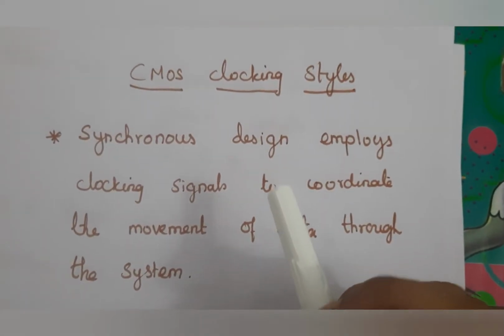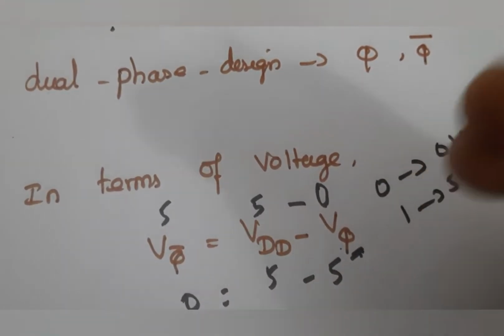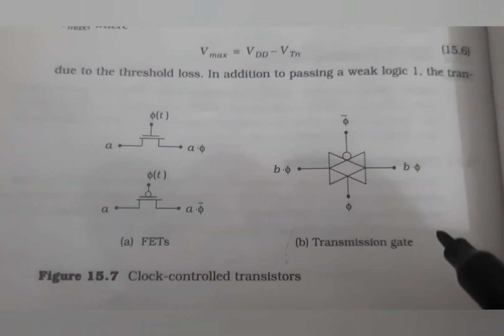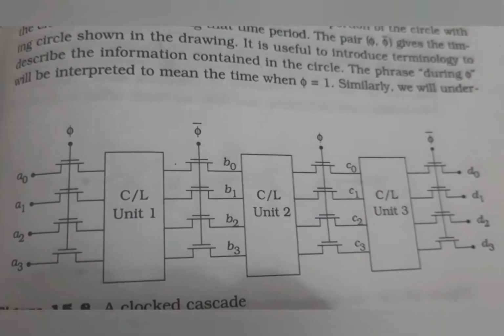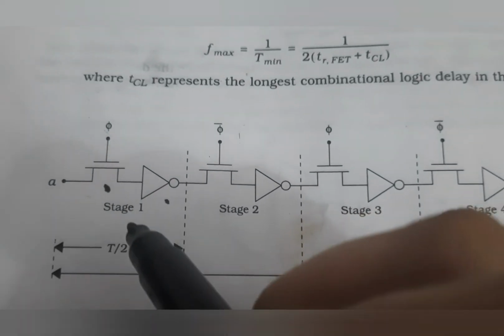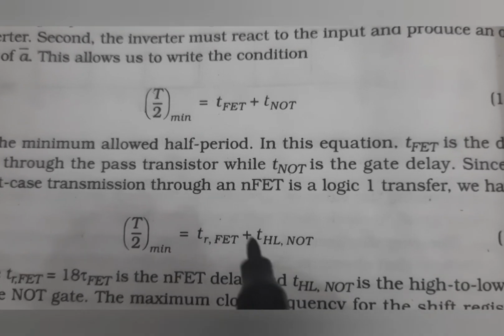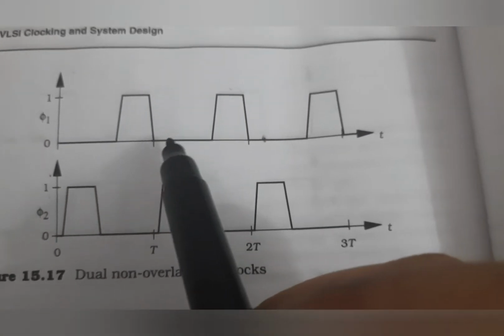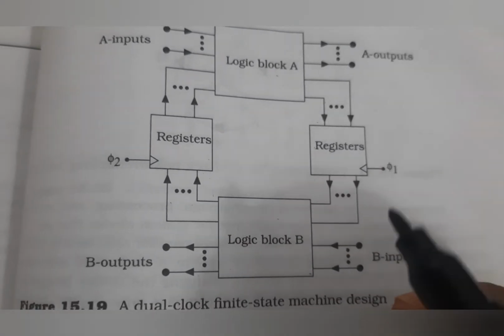CMOS VLSI SYSTEMS PART 20/CMOS Clocking Styles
ECE STUDY MATERIALS/Gate preparation/CMOS VLSI SYSTEMS/CMOS Clocking Styles

TRB/POLYTECHNIC ECE preparation/trb POLYTECHNIC Exam 2020/how to get high Marks in competitive exams/tneb preparation/tancet preparation/online coaching/syllabus covering